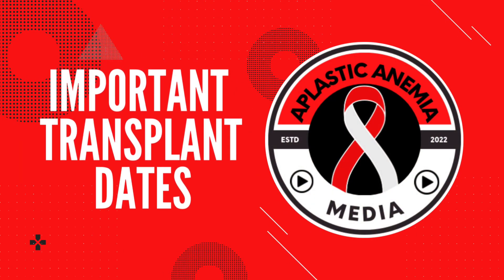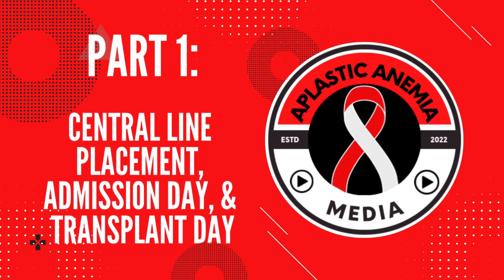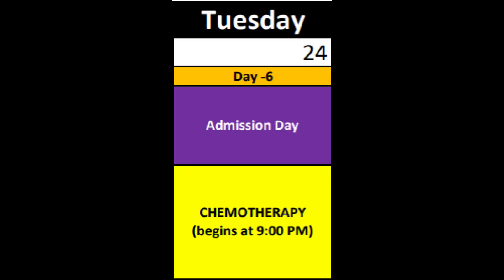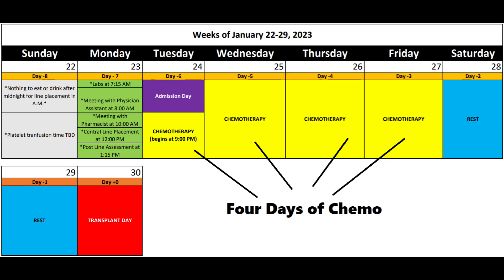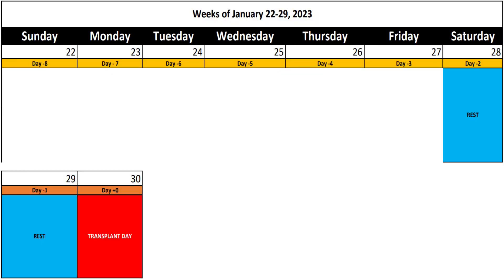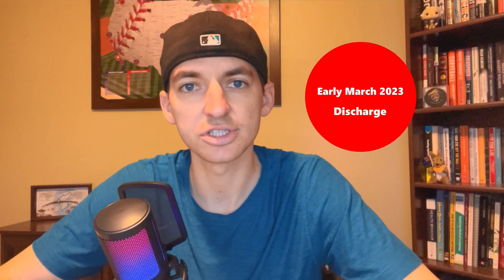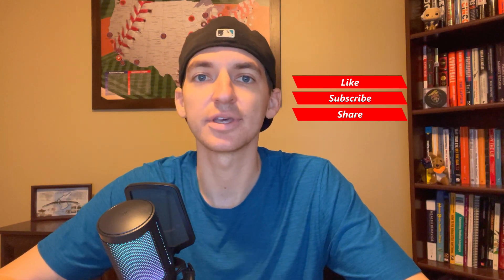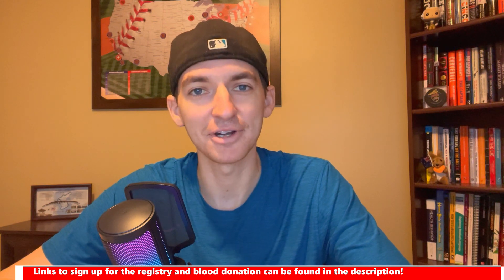Preparing for Bone Marrow Transplant | Aplastic Anemia | Important Dates | January 2023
Hey everyone! Thanks for clicking on my video. My name is Mark and my channel revolves around educating the public about the extremely rare disease of aplastic anemia. Join along as I share stories of my bout with the disease and teach others how they can help.

Resources for those diagnosed with aplastic anemia:

1. The private Facebook group - Aplastic Anemia: Your Fight is My Fight.
*Please note this is a private group, and only those diagnosed with the disease or family members of those diagnosed may join. Thank you.

2. The AA/MDS International Foudation.

3. National Organization for Rare Diseases (NORD).

Resources for those looking to help:

1.